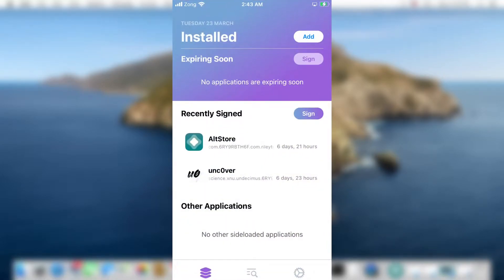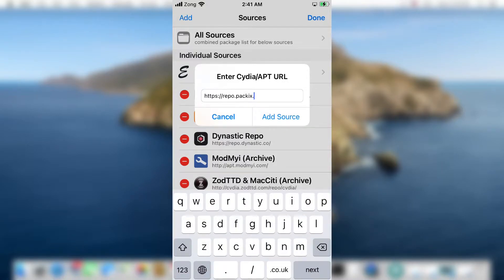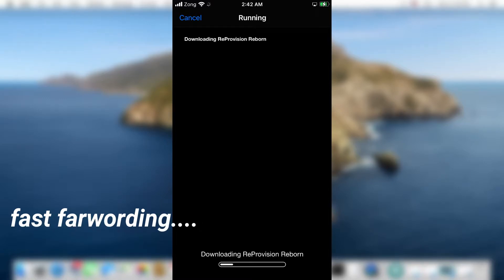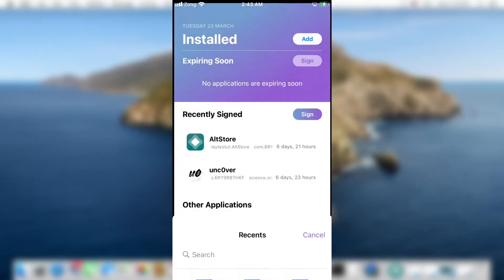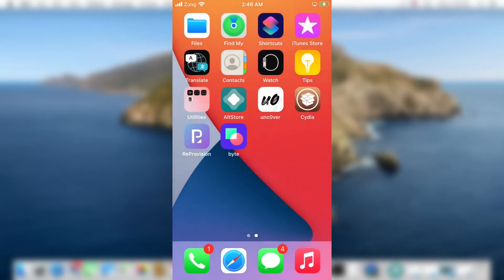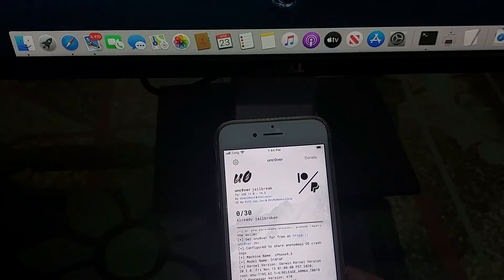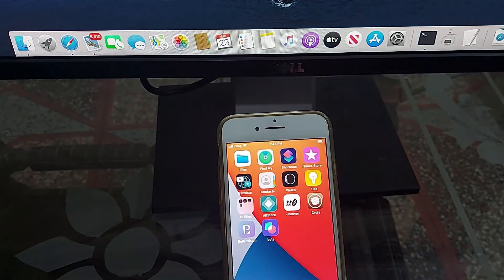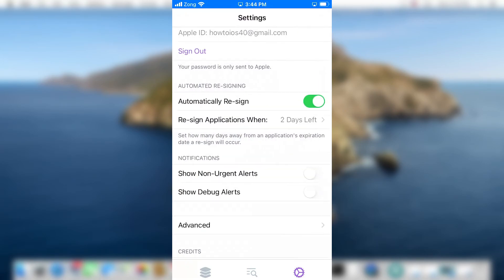Install New Reprovision Reborn iOS 14 - 14.8 on iPhone | ReSign Apps Without PC | Reprovision No PC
I’ll let you know how you can install the new Reprovision Reborn on your device to sign and resign the applications you want on your device no computer at all.

The Reprovision had stopped working but now came back with a new name Reprovision Reborn. It’s like AltStore iOS but here you don’t need a computer at all, but you need to be jailbroken to get it. Below I have explained how you can install Reprovision Reborn so you can sign the IPAs or other applications.

What is Reprovision Reborn?

Reprovision Reborn is the Cydia Extender and AltStore alternative for 64 bit and 32-bit devices to sign the apps in your device, it is developed by three persons Soh Satoh, Alessandro Chiarlitti Matt Clarke.

First, you need to be jailbroken to install reprovision reborn on your iPhone. Once you are jailbroken, open Cydia and add this Packix repo to the package manager. After that go to the search tab in Cydia and search for Reprovision Reborn, and install Reprovision Reborn on your iPhone.

After the Respring, the Reprovision Reborn will show up on your device’s home screen. Open the new reprovision app, it’ll ask you to put in the Apple Id and Password. Reprovision Reborn uses your Apple id to sign and resign applications. Put in credentials and confirm it, it’ll verify your certificates in a few seconds.

As for now, you are already jailbroken, which means you have existing certificates on your device. You need to remove them, slide from right to the left in Reprovision on the first Device: Unknown certificate, and delete it. Delete all the existing certificates.

Now you can install any jailbreak apps or any other apps you want with the Reprovision Reborn on your iPhone. Below I have explained how you can sign IPAs with the new reprovision app.

First, download the IPA file you want to install or sideload with the new Reprovision. You can get those from google, you will find many

Tap in the Add button, select the IPA file you want to install with reprovision reborn. The signing will start installing, you’ll see progress on the app itself how much is completed.

You can check the expiry when the apps are expiring, but the new reprovision can resign the apps themselves for you.

This is how to install reprovision reborn on iPhone, and sideload IPAs with new reprovision in your iPhone.